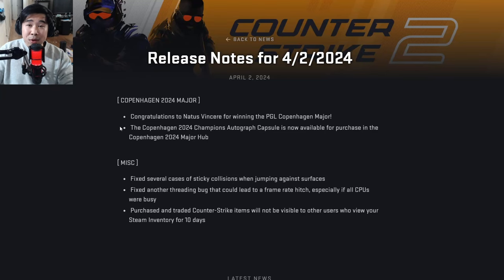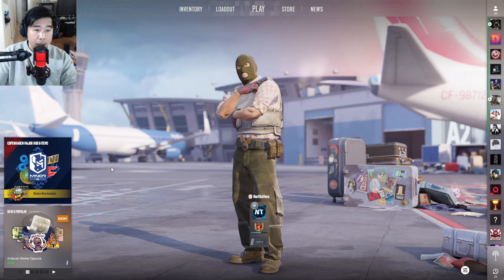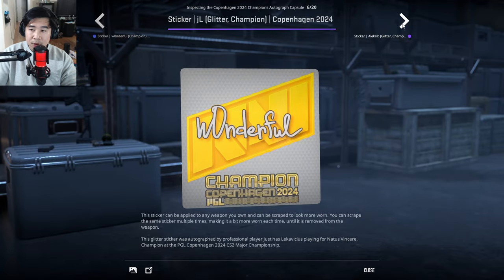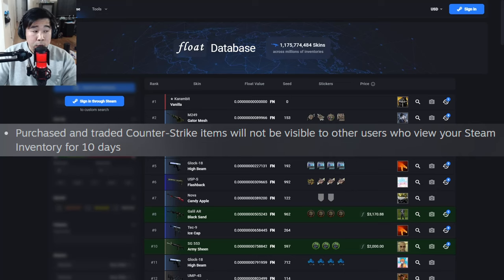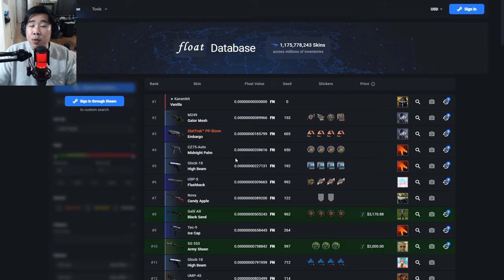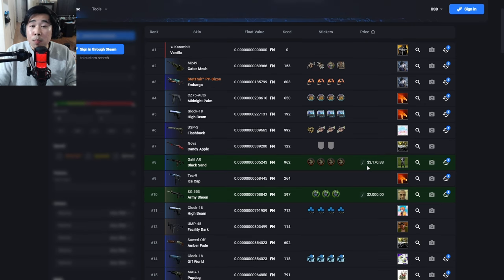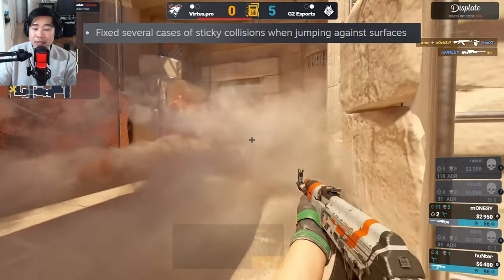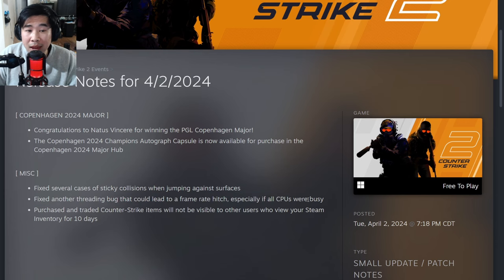CS2 Update - Clipping Bug Fix, Copenhagen Major Champions Capsule, & Skins Policy Change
NEW CS2 Update showing the PGL Copenhagen Major Champions Autograph Capsule, Sticky collision bug fix, and changes to counter-strike 2 items for steam inventory update